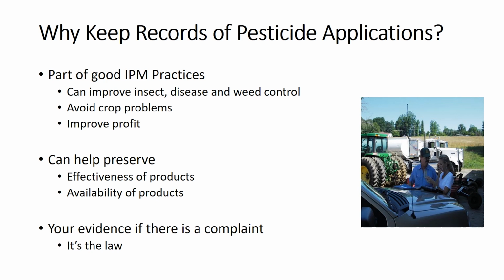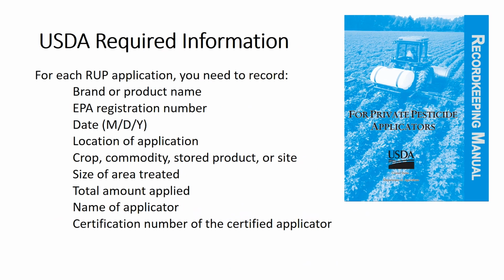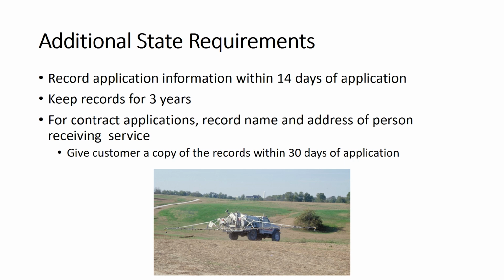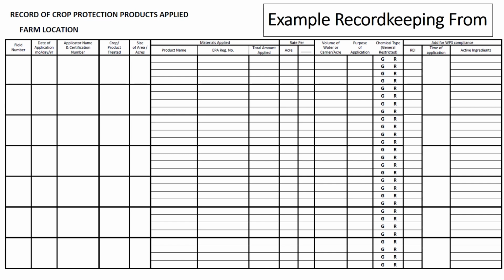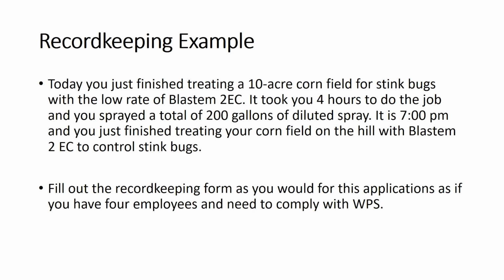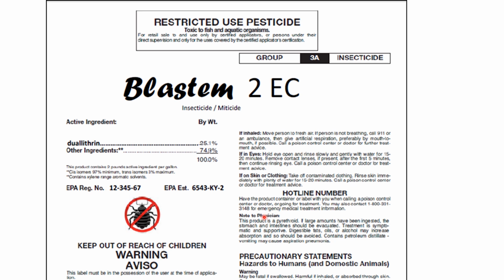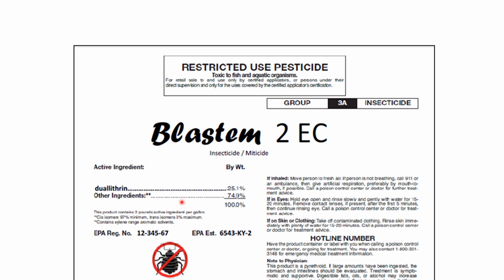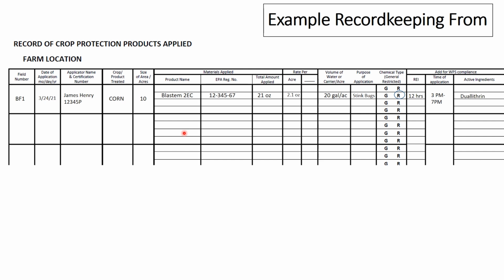Pesticide Record Keeping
Tad Campbell and Philip Konopka talk about what is required as a Kentucky Private Applicator to have proper records